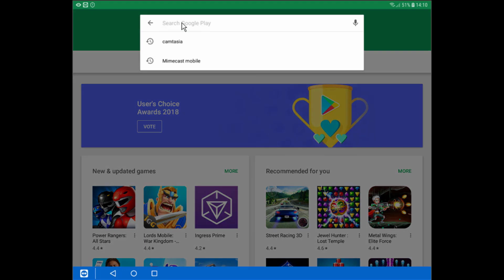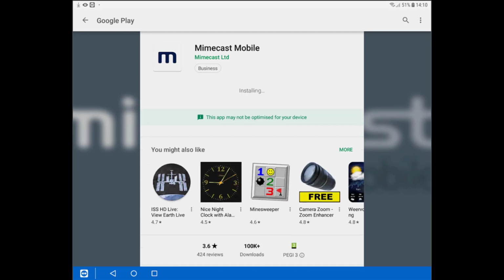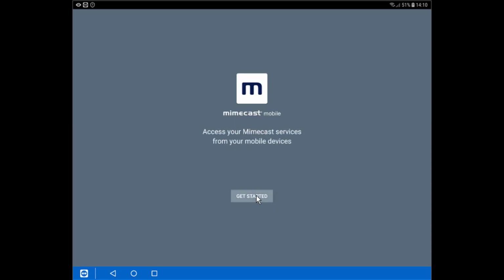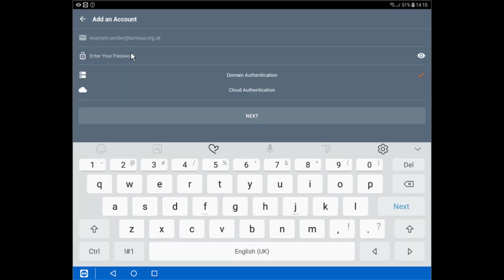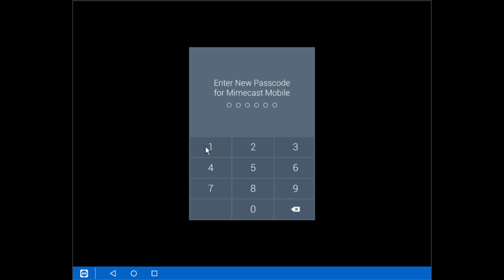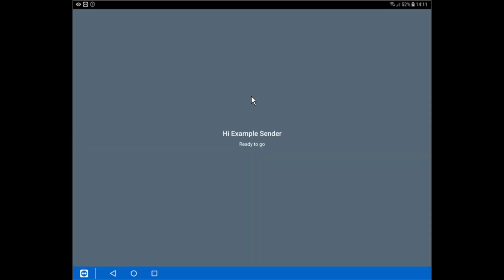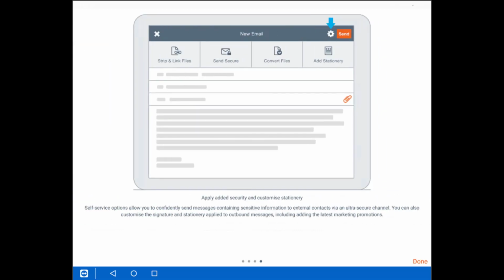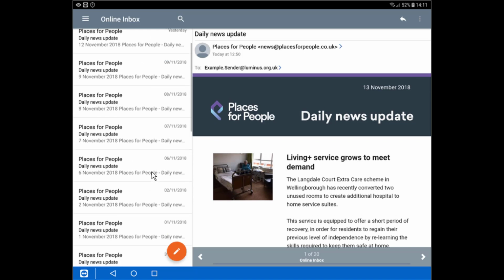Install & configure the Mimecast Mobile App